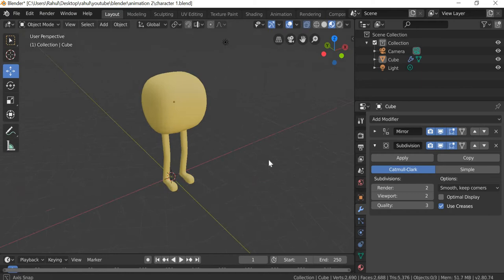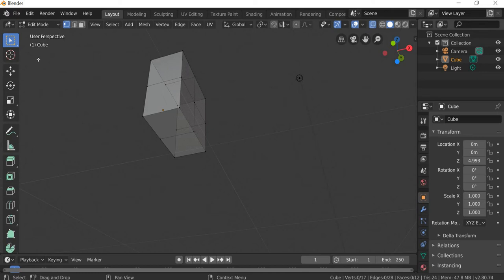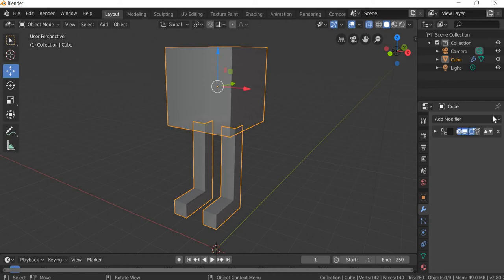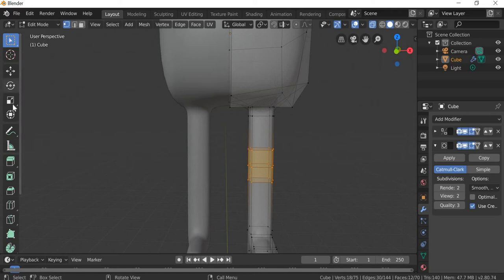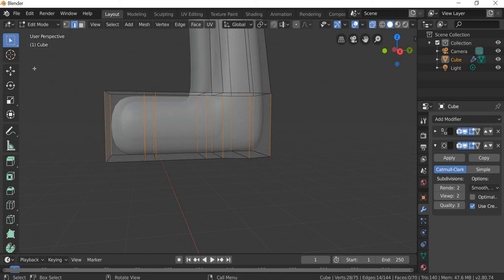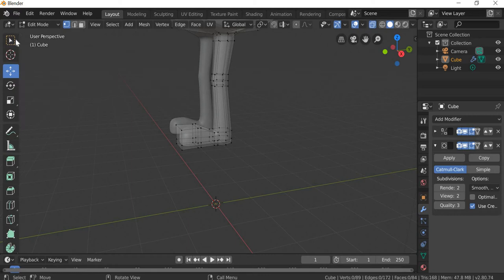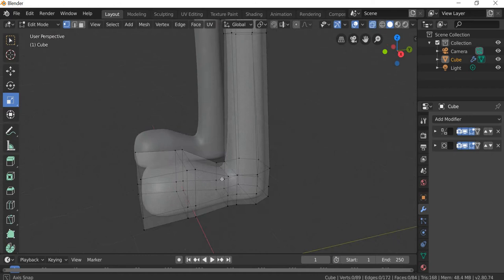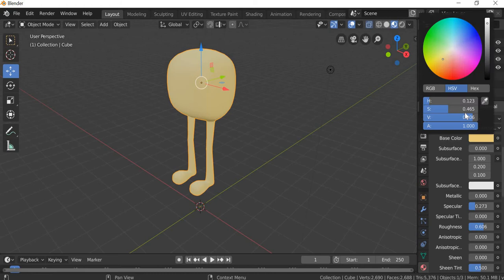Blender 2.8 Modelling a Biped character for aniamtion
In this tutorial you will learn how to model a character for animation.
You will learn:
1. how to model a biped character.
2. How to model left half of the character and using mirror tool to create the other half
3. focus on hip knee ankle and toe area where the character will bend.